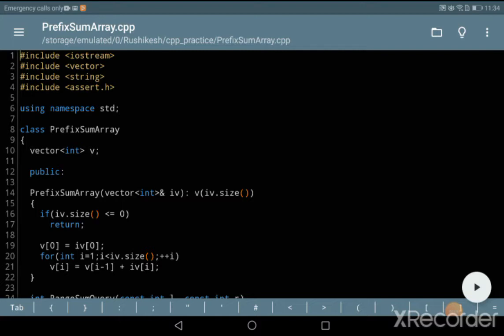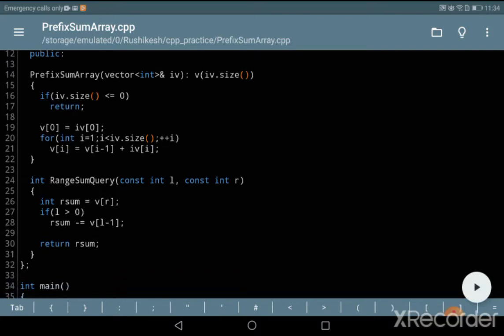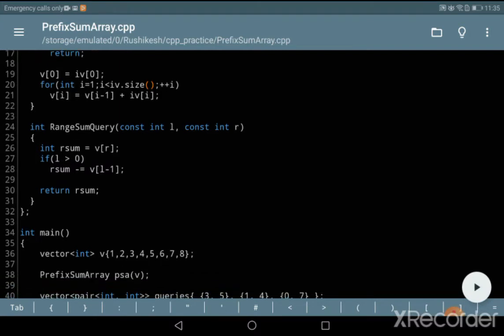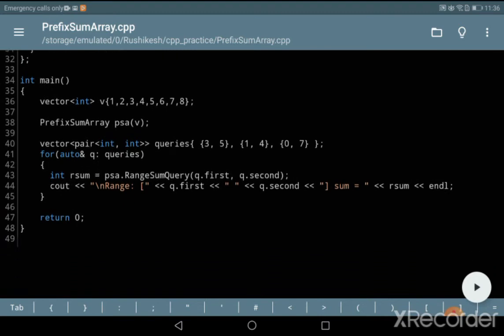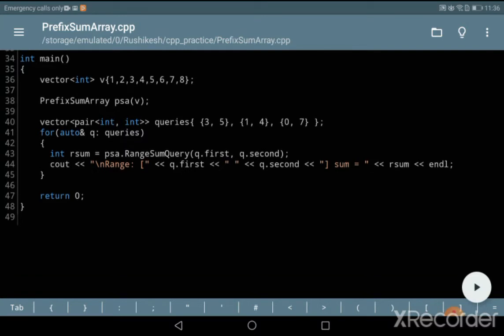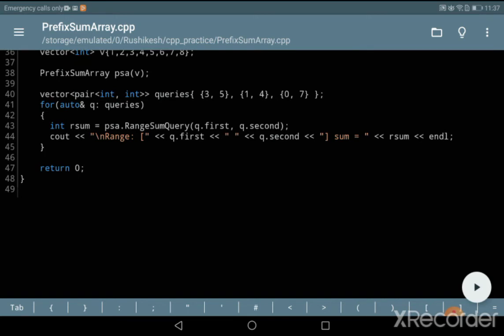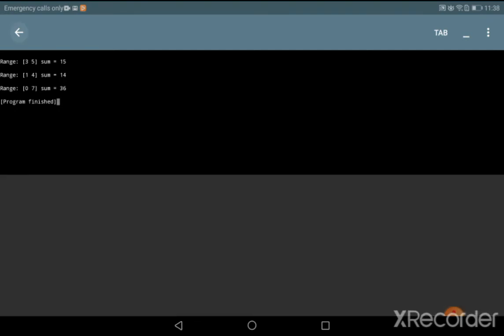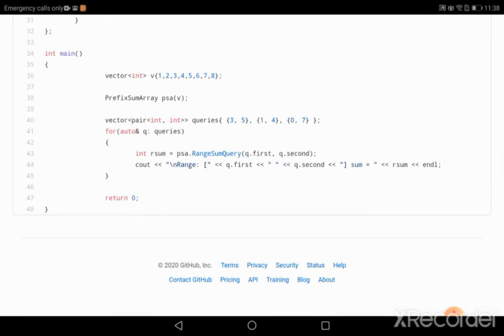Range Sum Query using Prefix Sum Array C++ Implementation